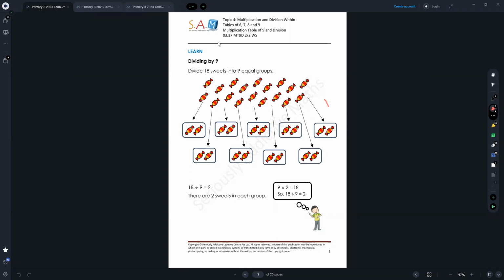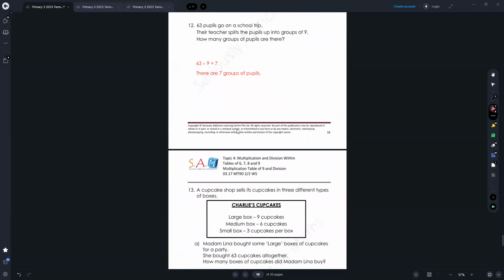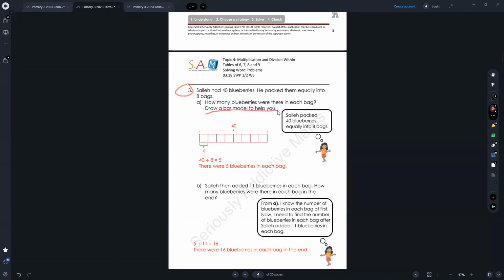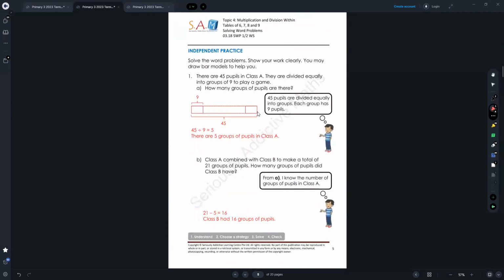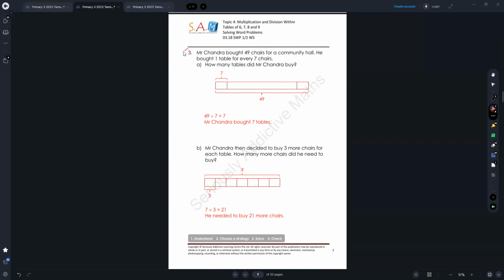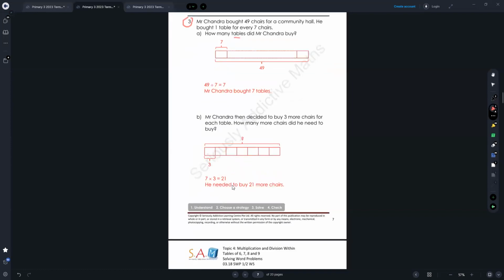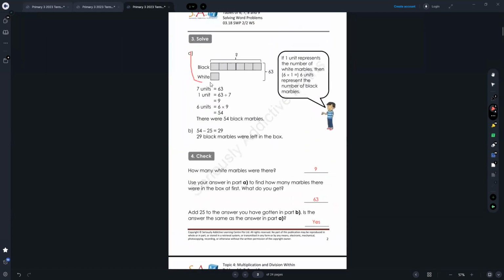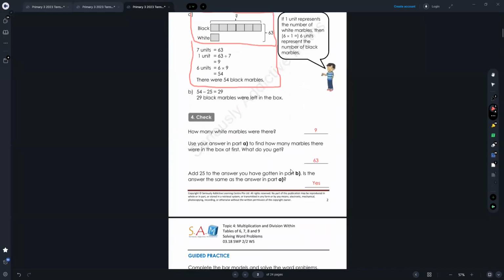Primary 3 Term 1 Week 11 Instructional Guide